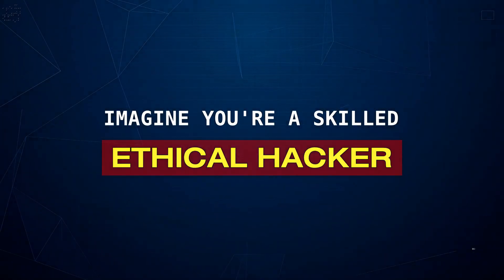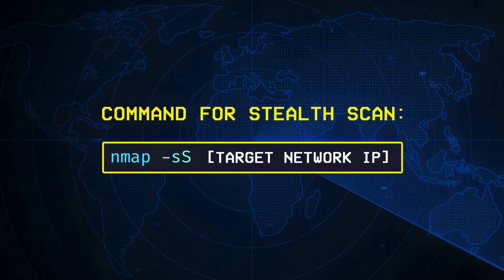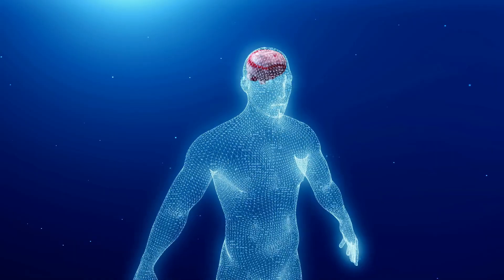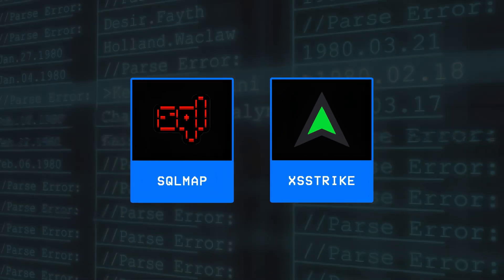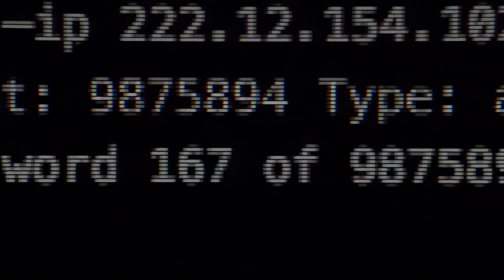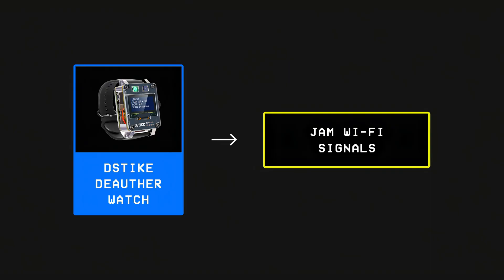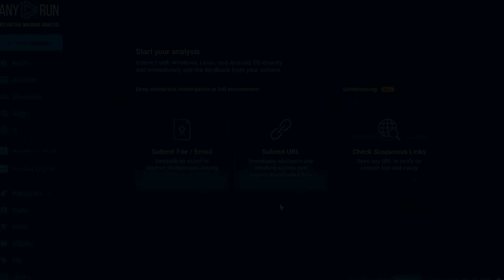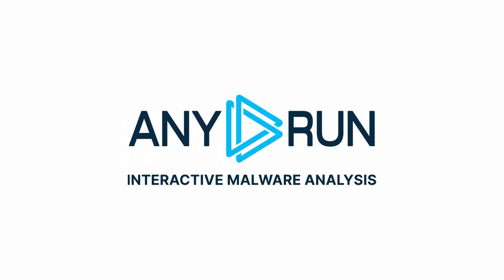Introduction to HACKING TOOLS!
Tools that power hackers and defenders.

Sign up for Enrich IOCs with threat data from 15,000 orgs for faster triage
// CHAPTERS:
0:00 Intro
0:41 Chapter 1
2:25 Chapter 2
3:59 Chapter 3
5:03 Chapter 4
5:57 Chapter 5